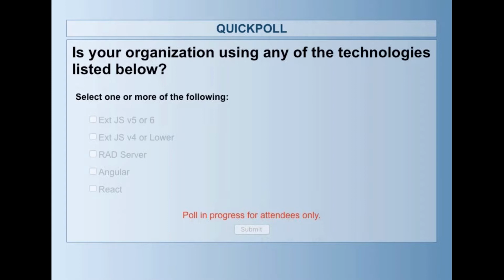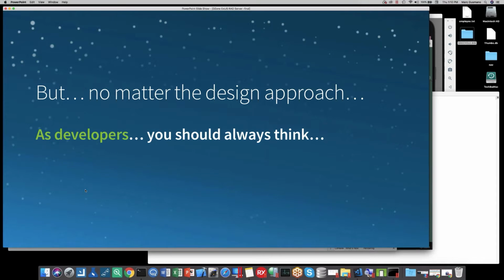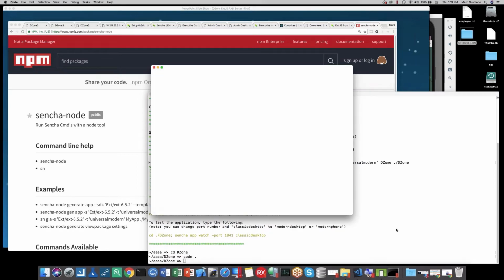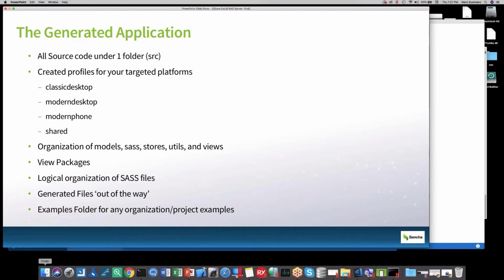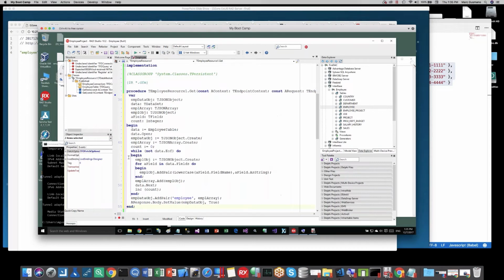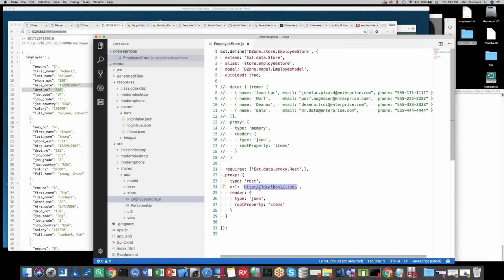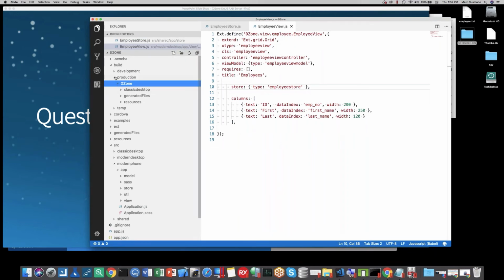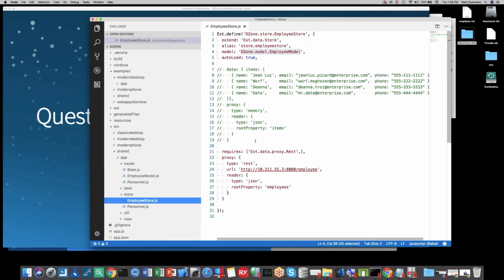Best Practices for Building Universal Web Apps with Sencha Ext JS & RAD Server | DZone.com Webinar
Historically, web developers have approached app development from the desktop first, and mobile was a secondary goal. Now with the extraordinary growth of mobile users across the globe, that approach is being reversed. Developers are building mobile-first, and then making progressive enhancements so the app is available on desktop. No matter the design approach, as developers we should always think universal.

In this presentation, we’ll explore best practices for building universal web apps, including:

o Steps for creating a beginner app using Sencha Ext JS
o How to best approach your app development, including:
o Generating your initial application
o Creating profiles for your targeted platforms (mobile, tablet, desktop, etc)
o Organizing views, stores and models
o Adhering to best practices for your application development
o Creating a RAD Server Database backend for your Ext JS Application
o Generating your application for production